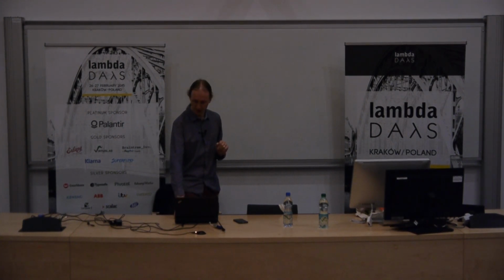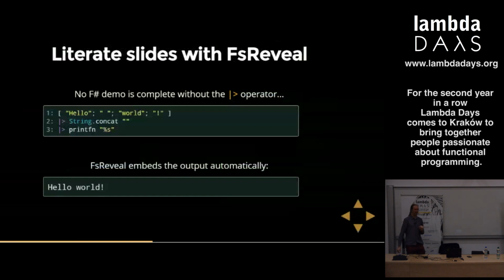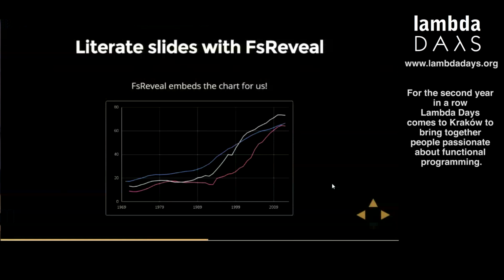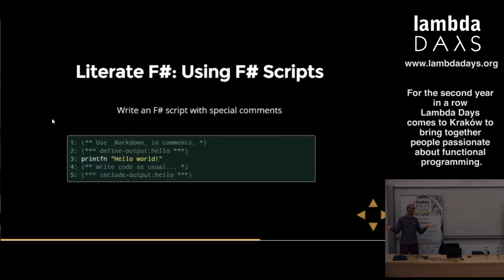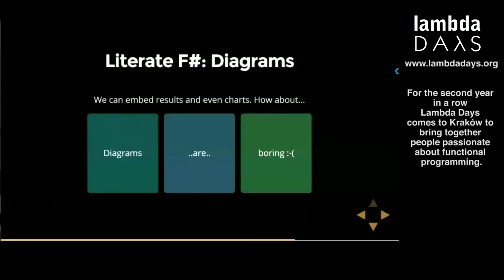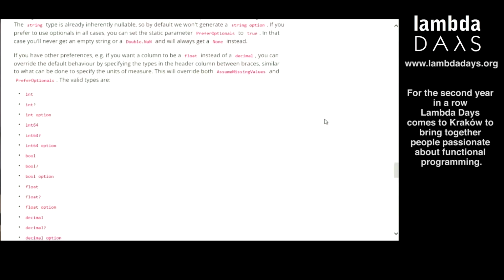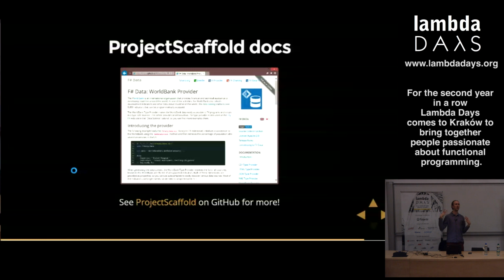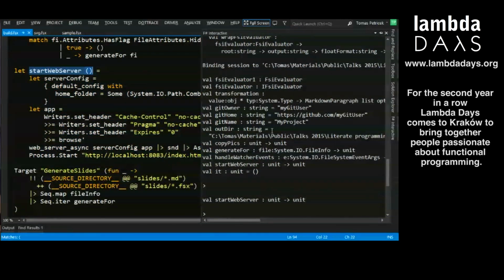Lambda Days 2015 - Tomas Petricek - Literate_programming.With("F#")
Tomas Petricek
Long time F# enthusiast, author of Real-world Functional Programming and computer science PhD student

Tomas is a computer scientist, book author and open-source developer. He is the lead developer of several F# data-science libraries, but he also contributed to the design of the F# language itself as an intern and independent consultant. He is the author of a popular book called "Real-World Functional Programming" and editor of a collection of practical F# case studies "F# Deep Dives".

Tomas is a PhD student at the University of Cambridge, working on types for understanding context usage in programming languages. He is a founder of DualNotion ltd. where he provides training and consulting services. He recently spent 3 months in New York, working on F# tools for data science at BlueMountain Capital.

Literate_programming.With("F#")

The idea of literate programming is to combine program code with explanation in a natural language, so that the entire source code can be read as an explanation of how the program is constructed and what it does. Literate programming is useful in a wide range of areas:

- you can write literate scripts to document how a library works
- you can use it to explain the logic behind complex calculations or mathematical models
- you can use it to write data analysis that is executable and produces the final report
- and as a bonus, you can use it to generate slides for your programming talks!

In this talk, I'll talk about the F# tools for literate programming, including the F# Formatting library (which parses literate F# and Markdown), ProjectScaffold (a template for projects that lets you write literate documentation) and FsReveal (a tool for creating presentation using F#). You'll learn useful things about documenting your (not just F#) code and about writing understandable code and data analyses.